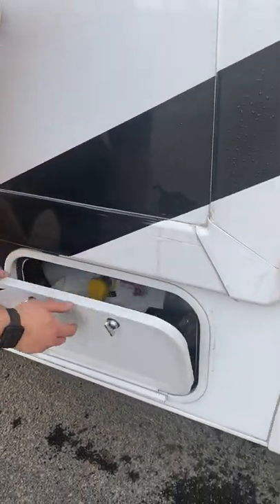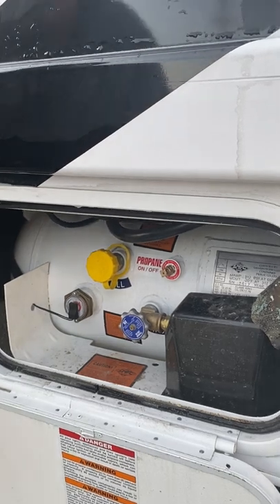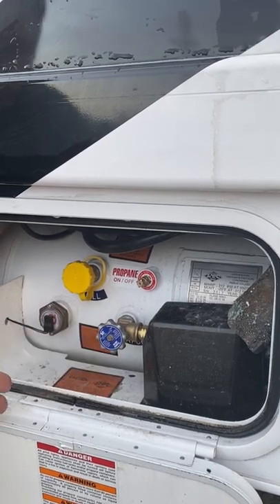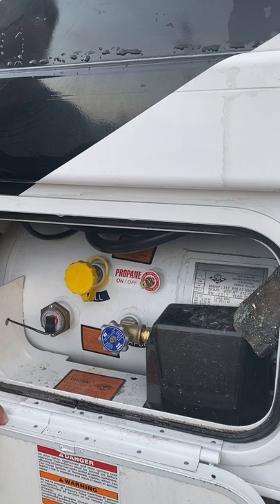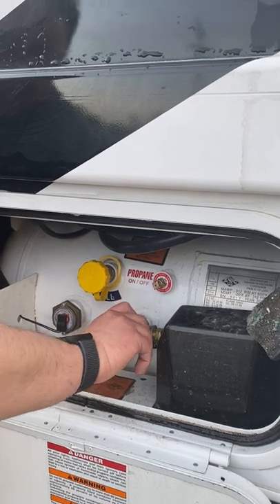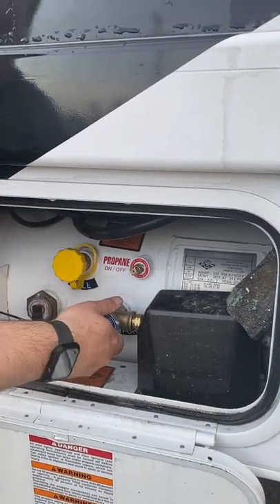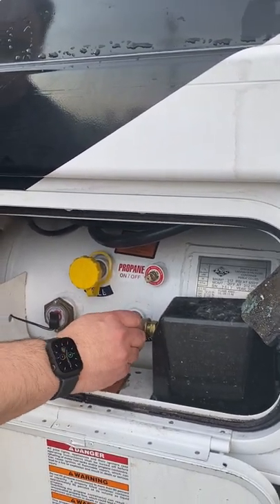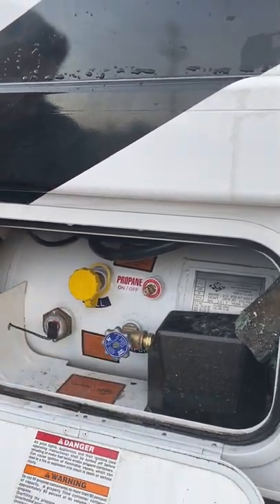Propane tank location and what it's for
The propane tank is located on the driver's side of the RV.